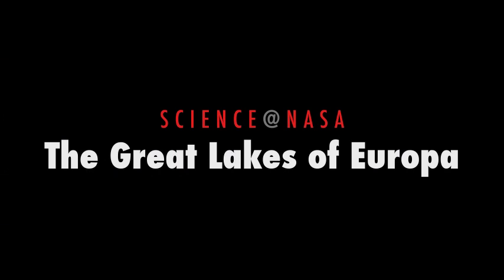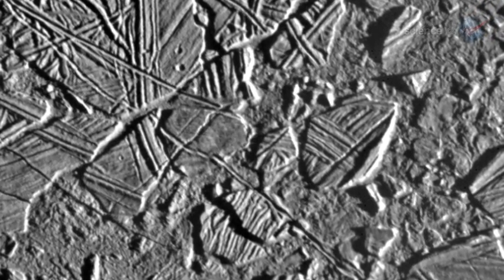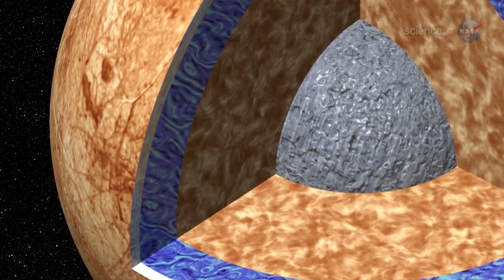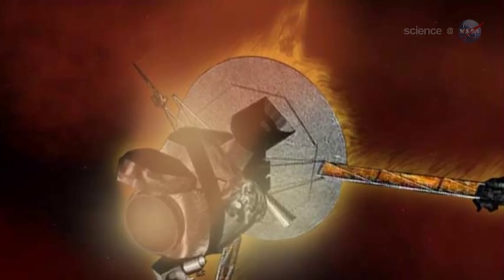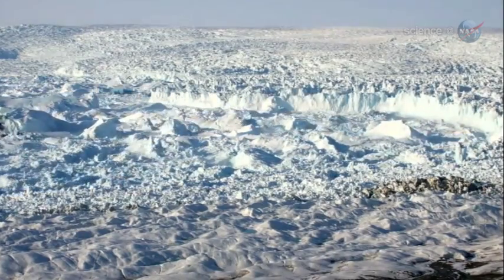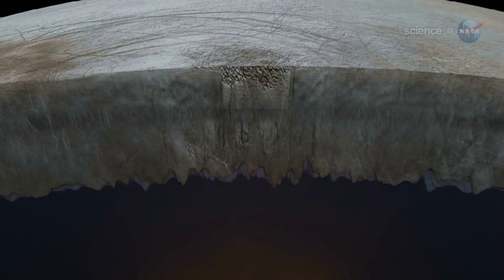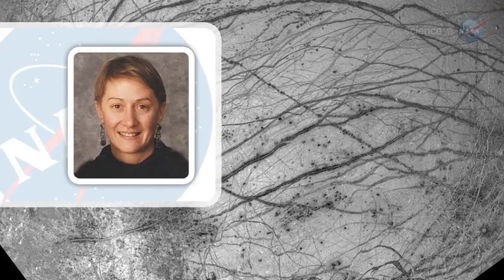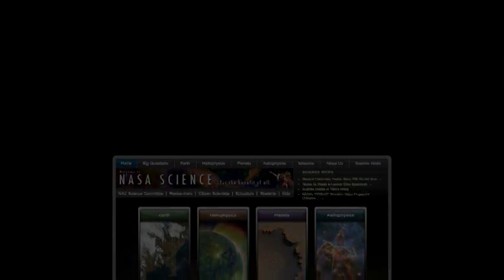ScienceCasts: The Great Lakes of Europa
Scientists studying data from NASA's Galileo probe have discovered what appears to be a body of liquid water the volume of the North American Great Lakes locked inside the icy shell of Jupiter's moon Europa.

This improves the odds that Europa is a habitat for extraterrestrial life.

ScienceCasts are short videos about fun, interesting, and unusual science topics encountered by NASA's science missions.